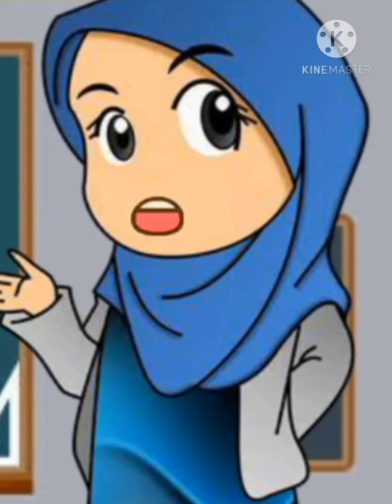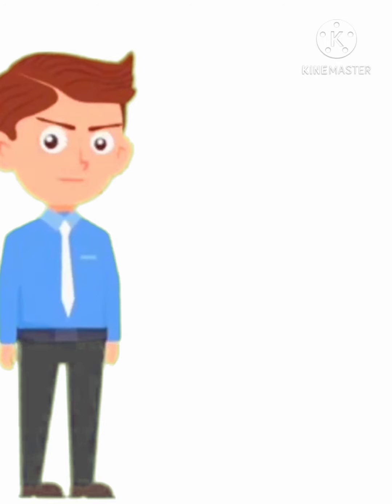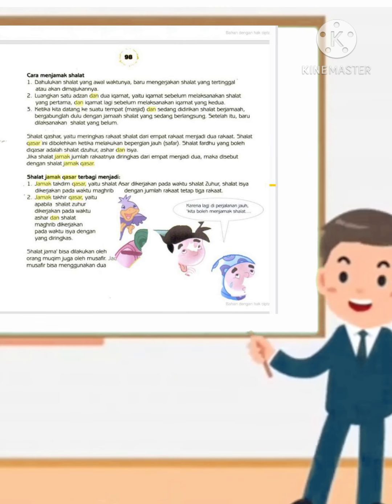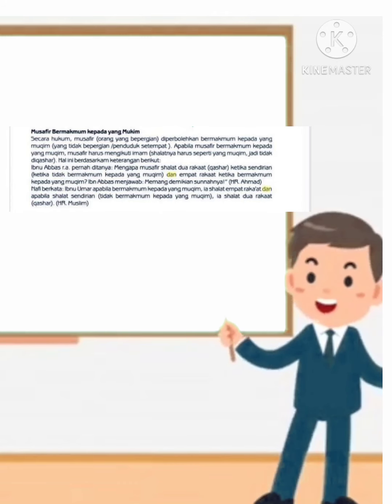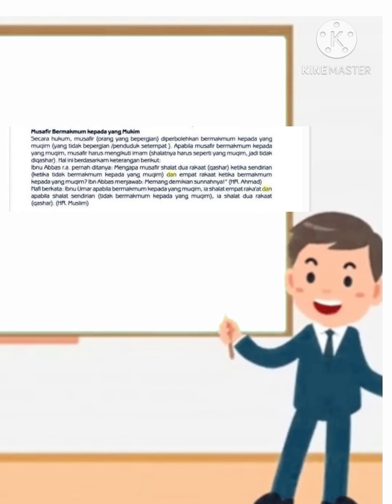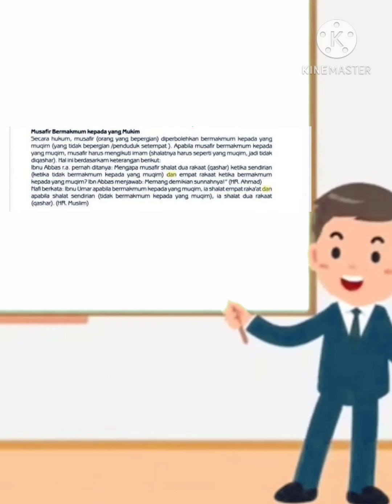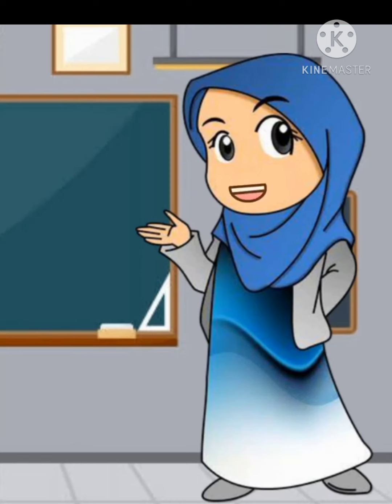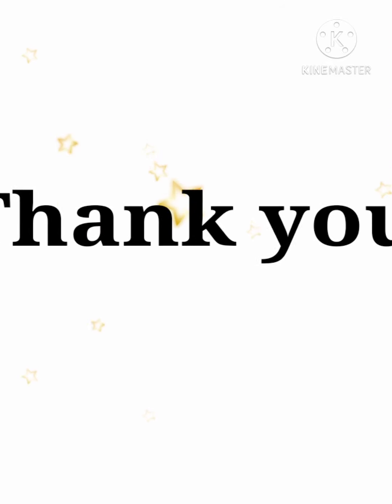Shalat Jama' & Qashar #1 | FIQH SMP | PRODI PAI || Kelas PAI 8 || Dosen Rohmadi, M. Pd.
Disusun Oleh;
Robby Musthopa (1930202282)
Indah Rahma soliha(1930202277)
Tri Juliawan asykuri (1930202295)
Prodi PAI | FITK | UIN Raden Fatah Palembang 07 Desember 2020